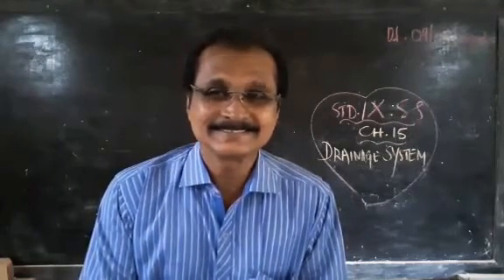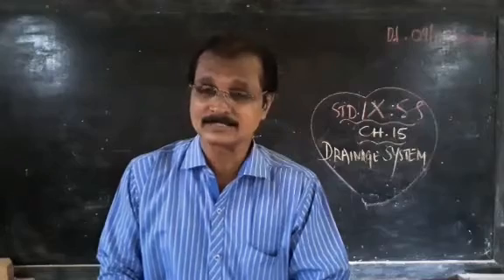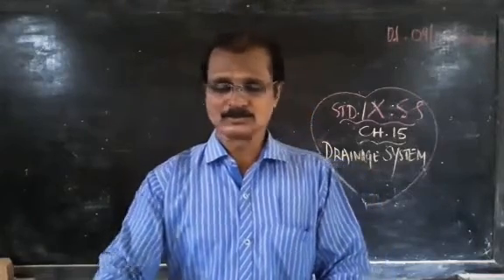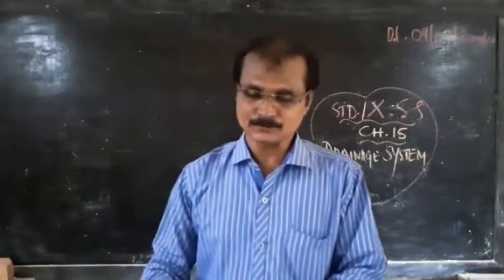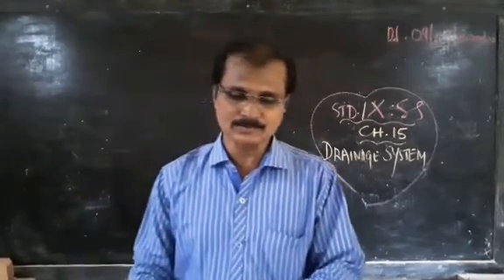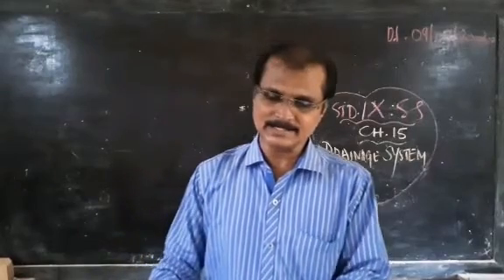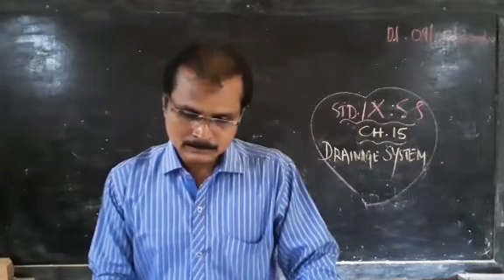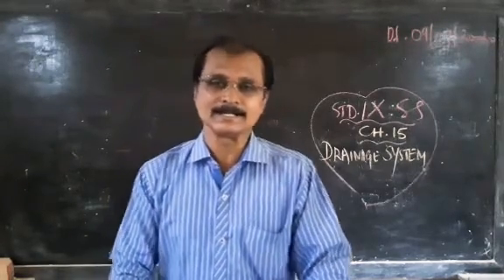82) CLASS 9 | SS | Ch. 15 Drainage System